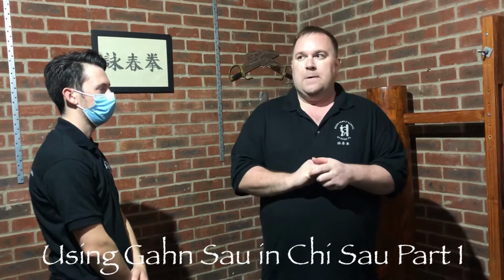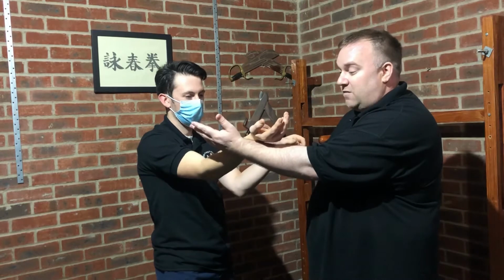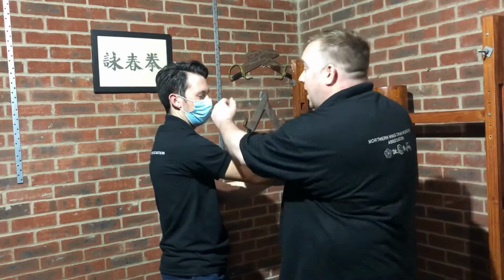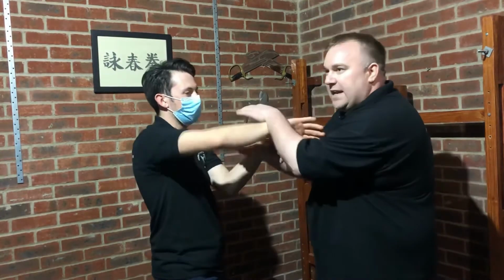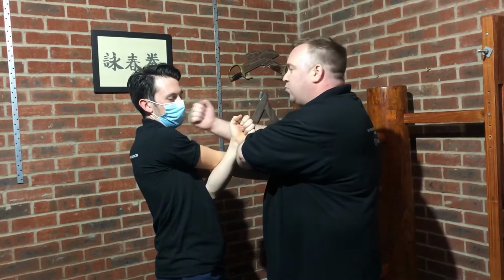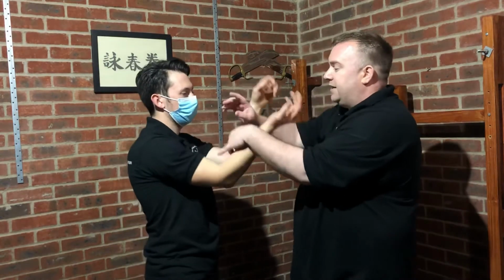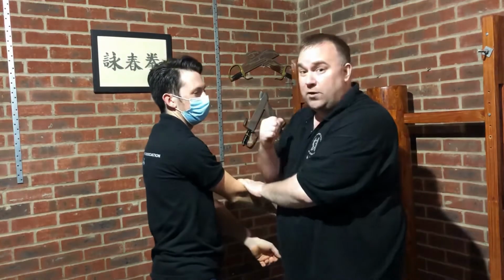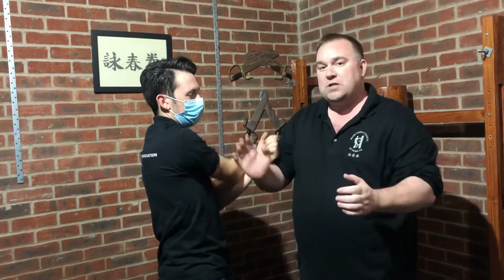How to use Gahn Sau in Chi Sau Ip Man Wing Chun Kung Fu Style PART 1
Gahn Sau is Cutting Hand and used to get you back to centre as quickly as possible.

If your rolling in Chi Sau and your hands wonder off the line, a good way to get back that offers strong structural benefit is by cutting back in using Gahn Sau, you can look at Gahn Sau as a recovery movement as it’s used to recover the centre when your arms end up to far outside.

Have a go and see what you think, enjoy!